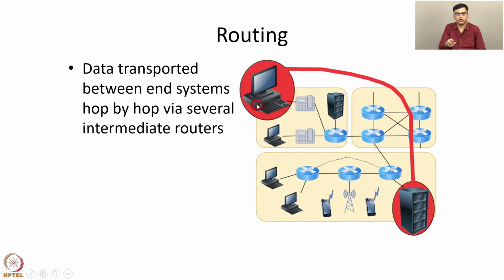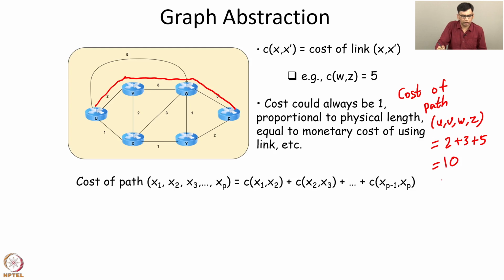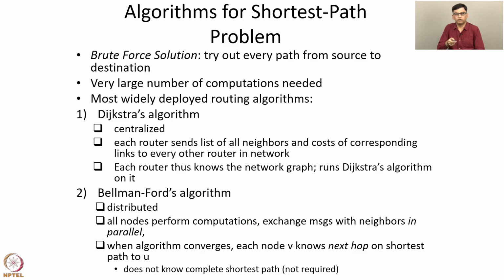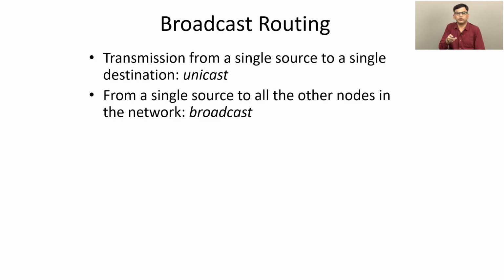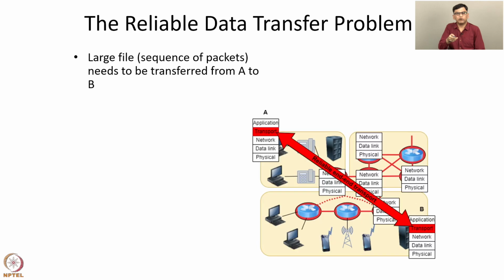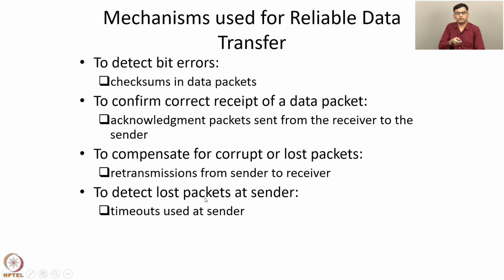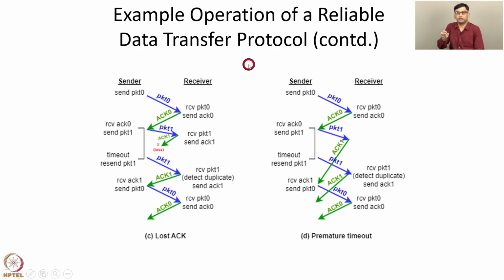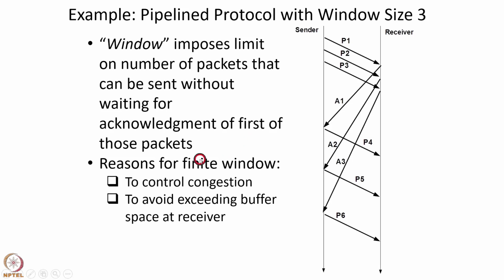Week 1 : Lecture 4 : Review of Basic Concepts and Terminology in Communication Networks: Part 2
Lecture 4 : Review of Basic Concepts and Terminology in Communication Networks: Part 2